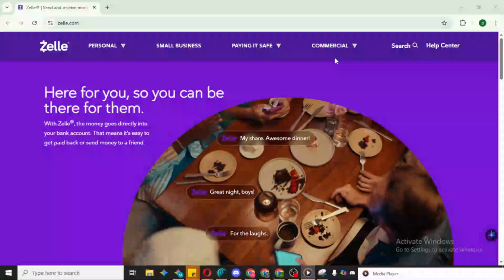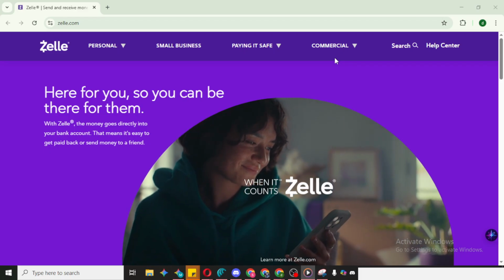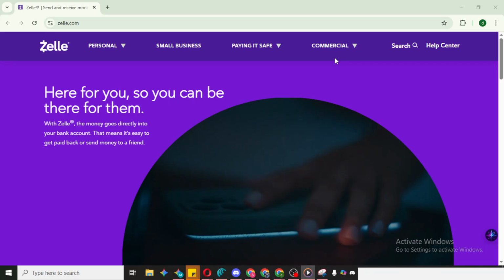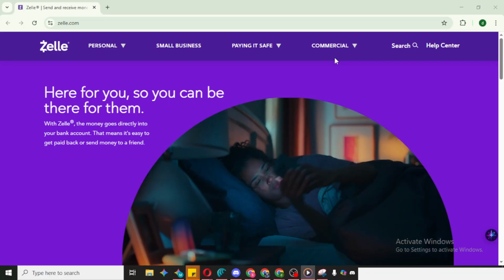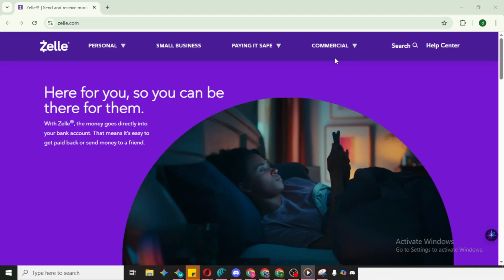How to send money from Zelle (full guide 2026)